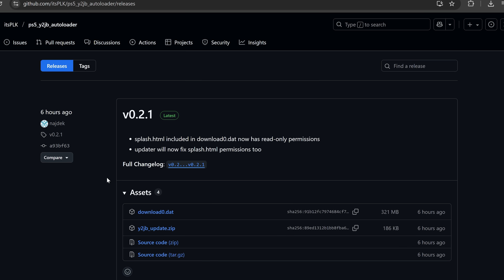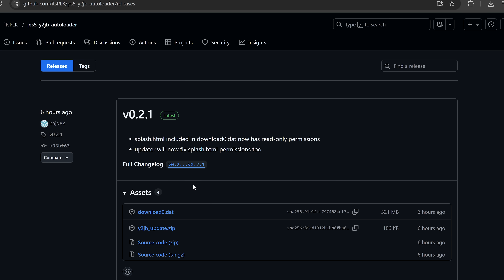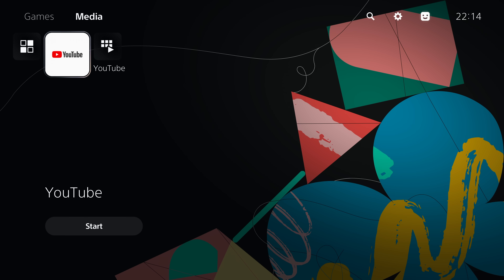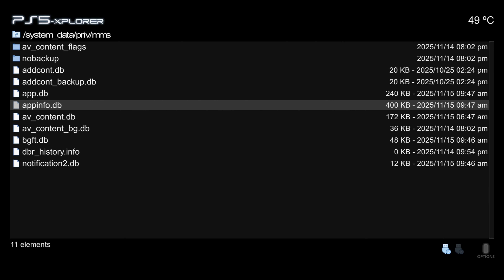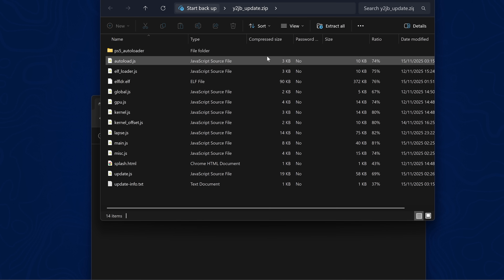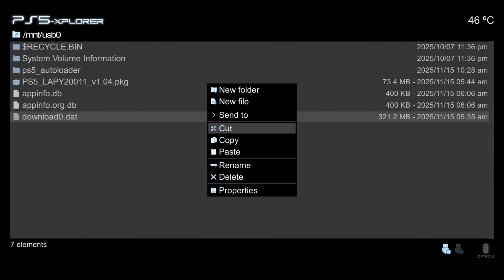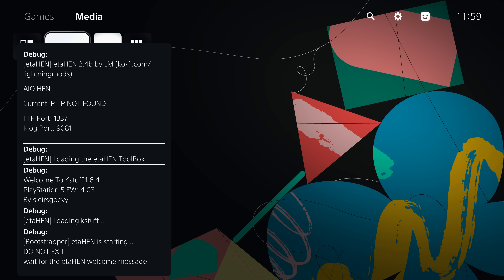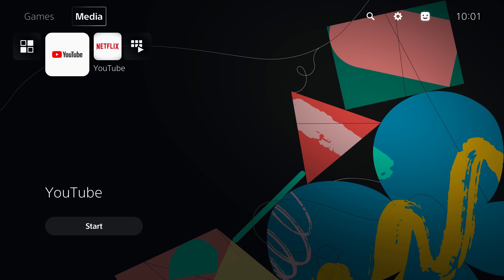Updating the Y2JB Autoloader to the Latest Release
How to update the Y2JB Autoloader to the latest version and use the new built in updater!